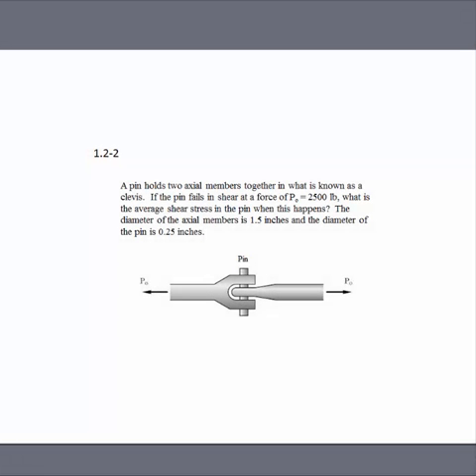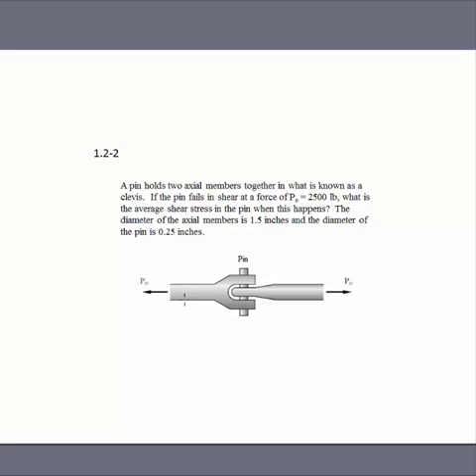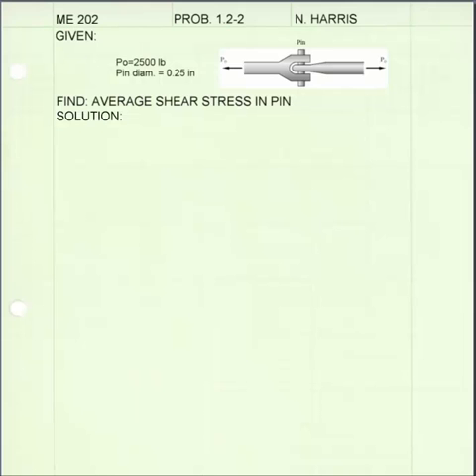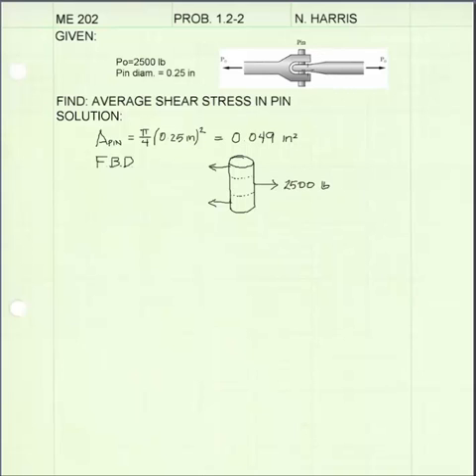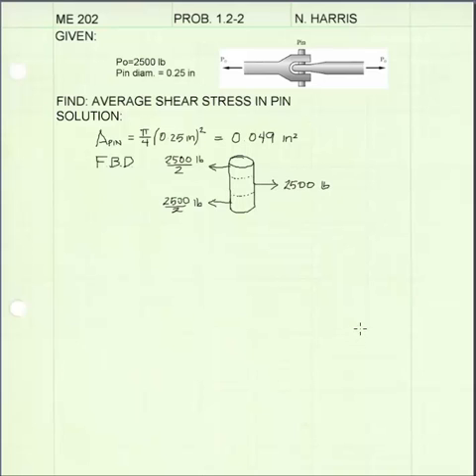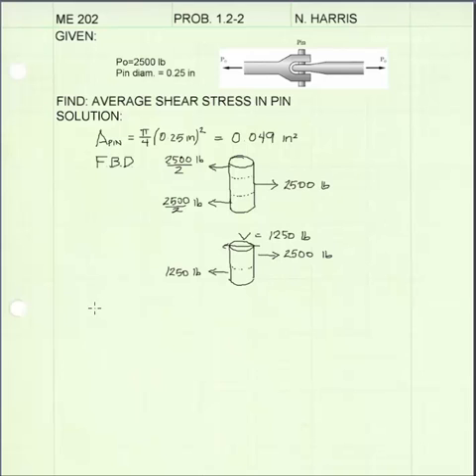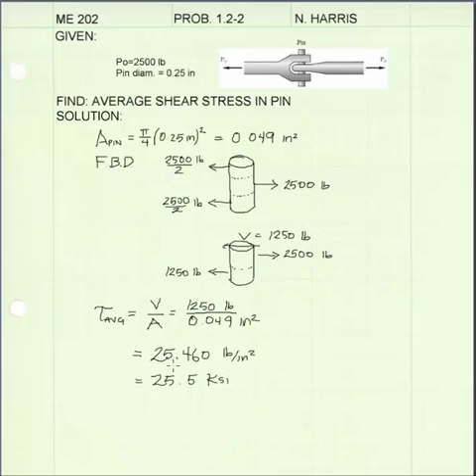01.2-2 Pin shear stress - EXAMPLE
Example problem:
Determine the average shear stress of a pin in double shear.